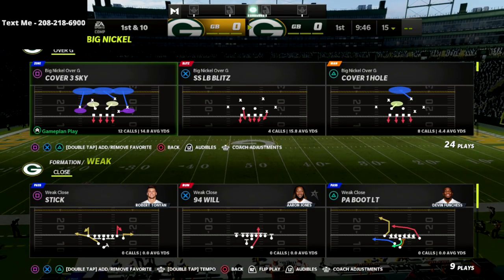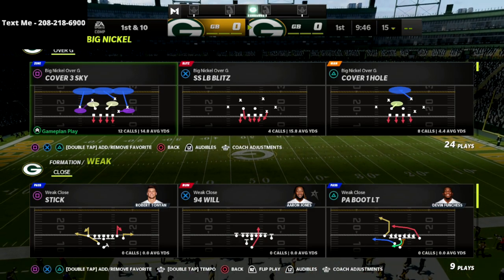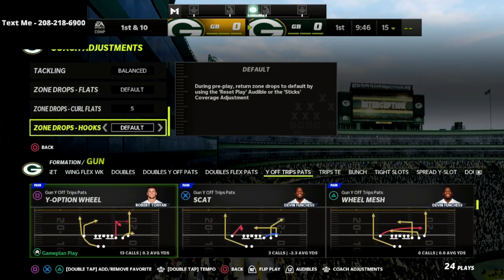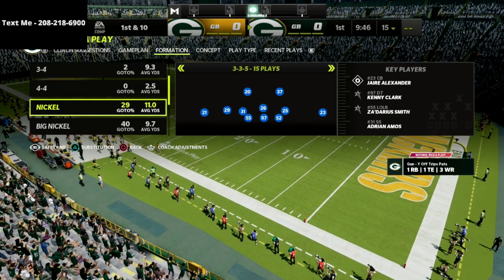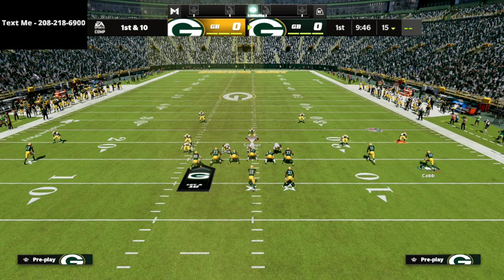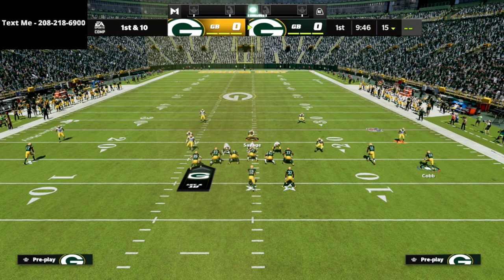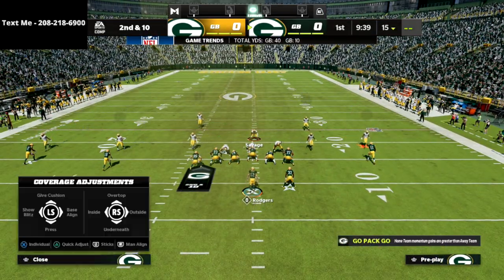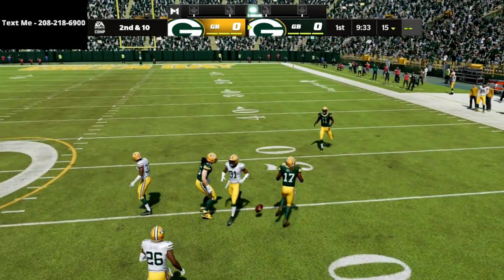How You Can Lock Down The U Trips META Offense In Madden 22